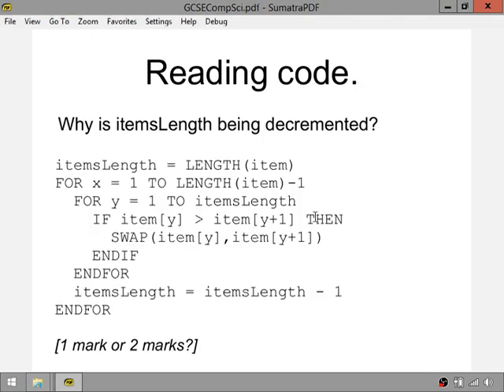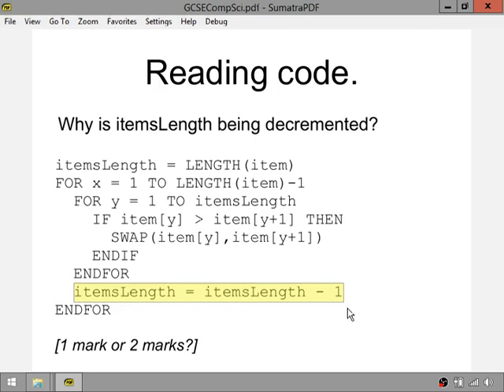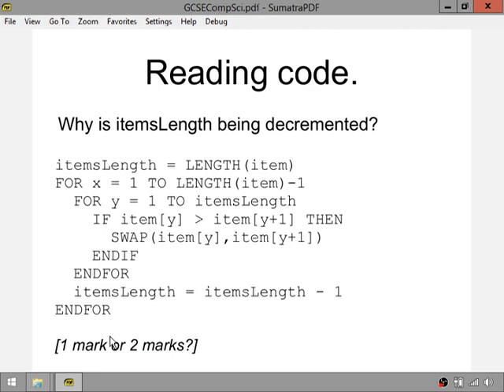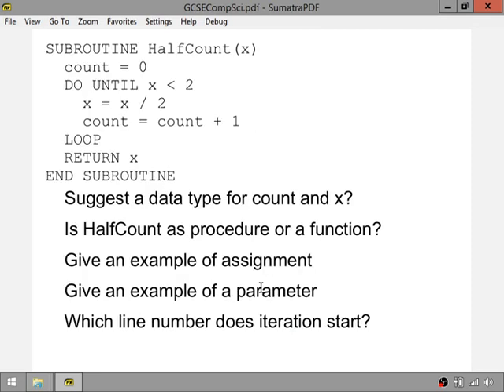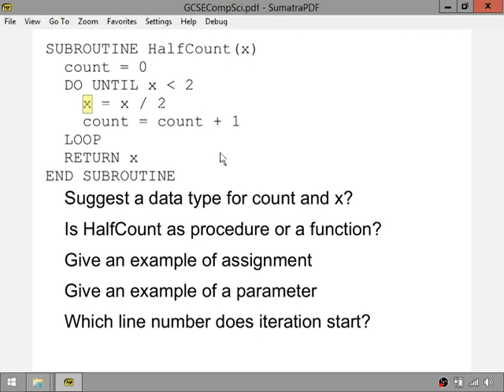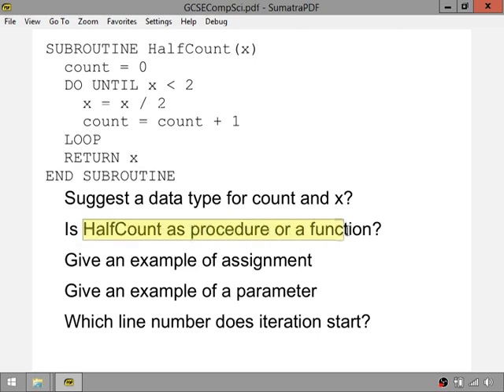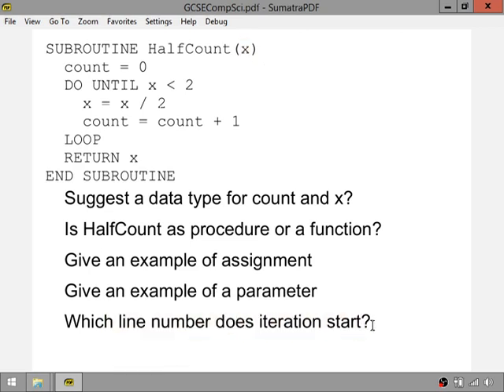GCSE Computer Science Unit 2 Part 1: Reading Code